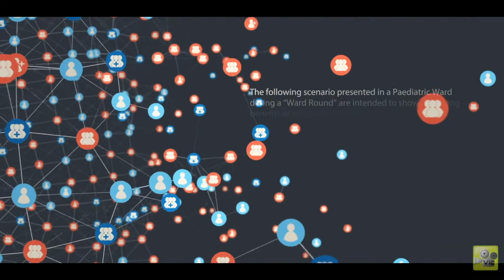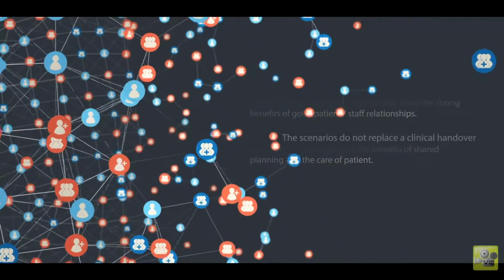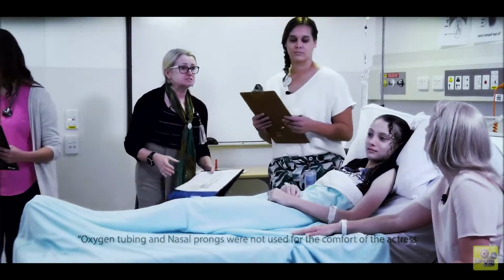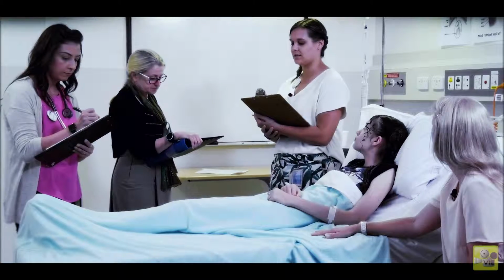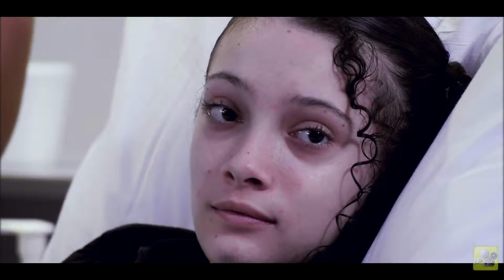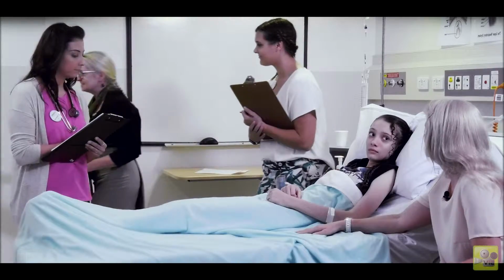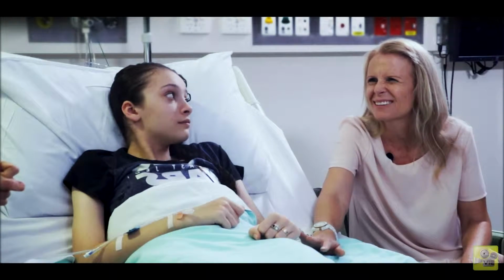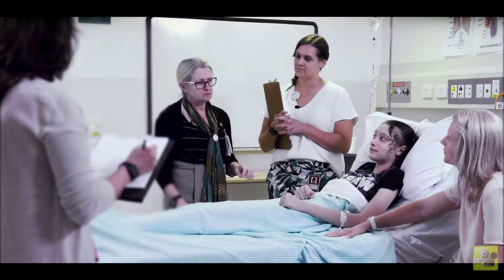Empowering Patients at the bedside